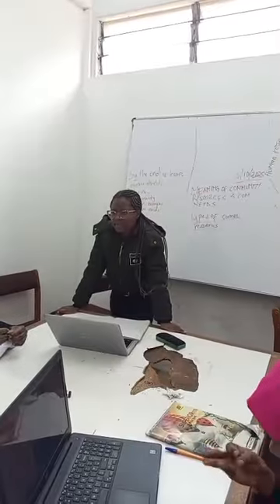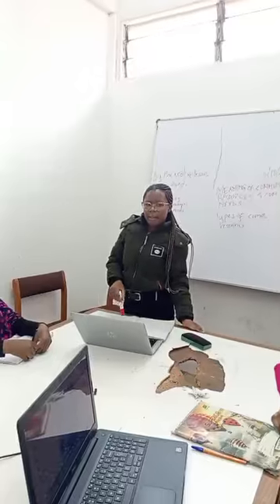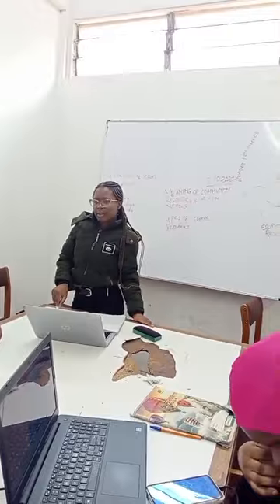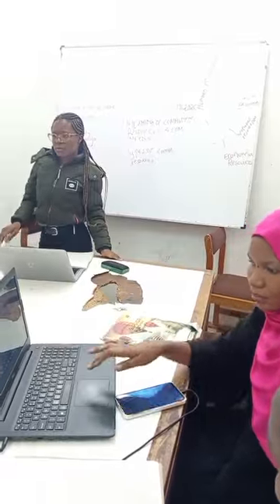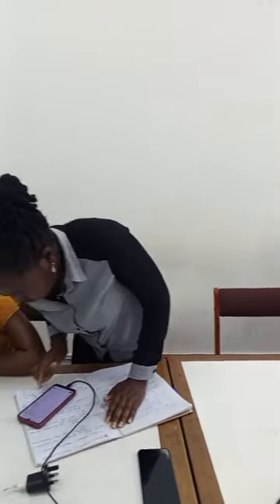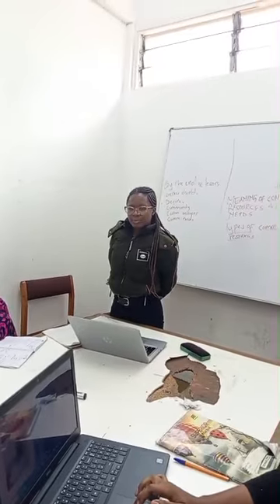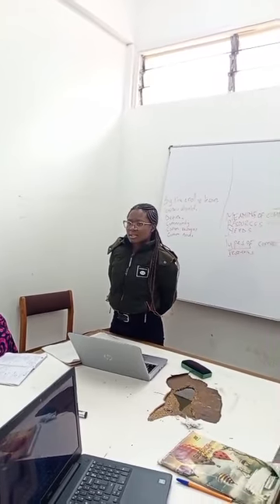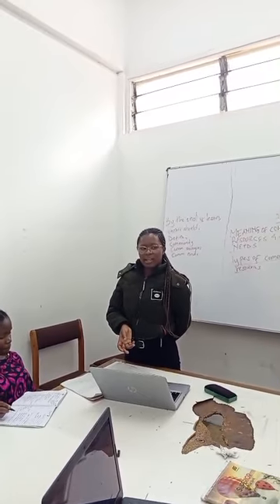Microteach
A microteach on natural resources while utilising the UDL model strategies and guideline